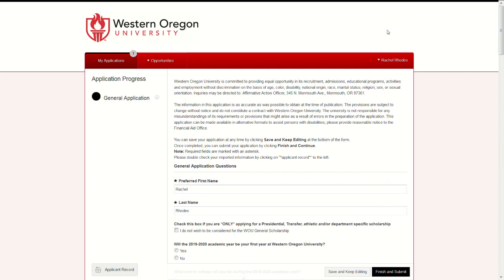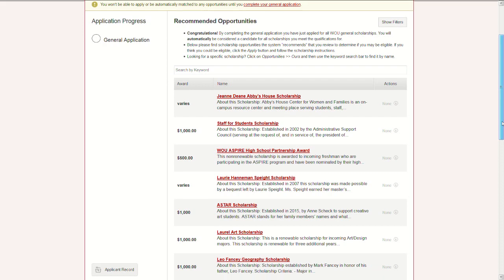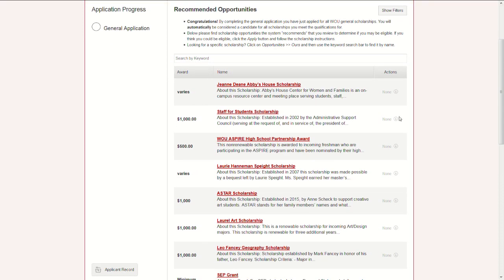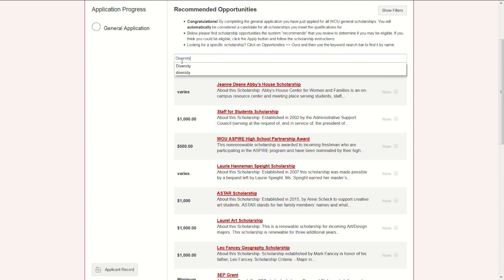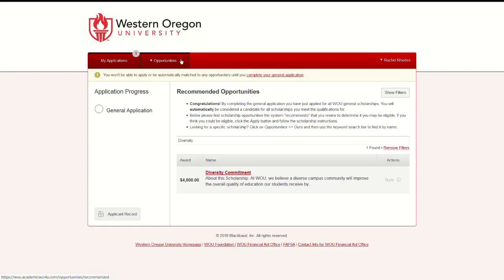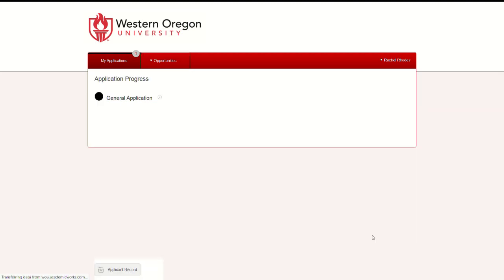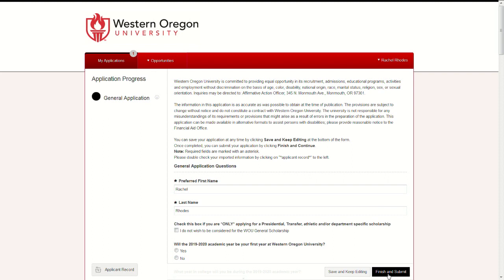WOU scholarship application tutorial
Watch this quick tutorial to see how students admitted to WOU can apply for campus scholarships through the WOU Portal. Visit wou.edu/finaid to learn more about funding your WOU degree.